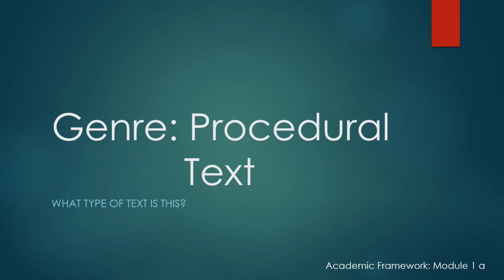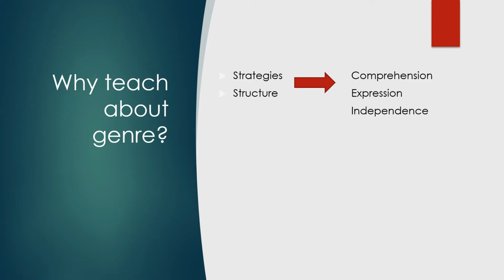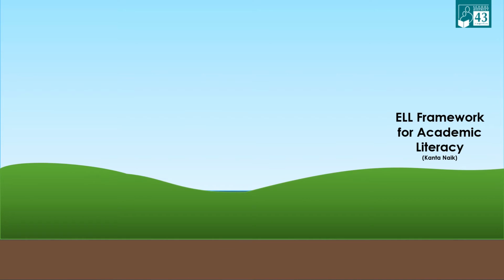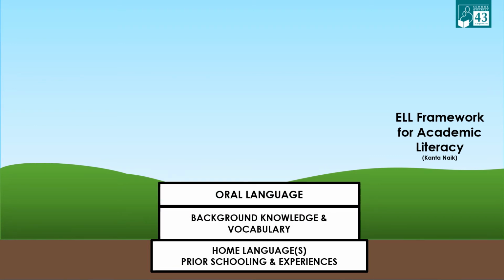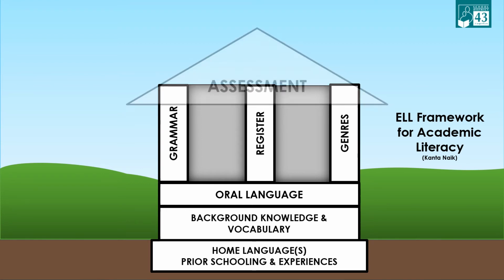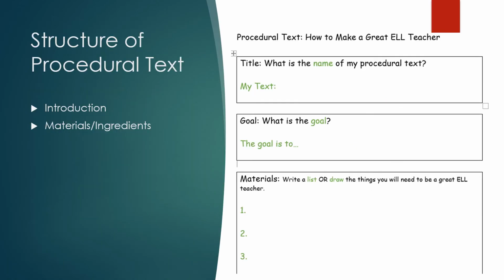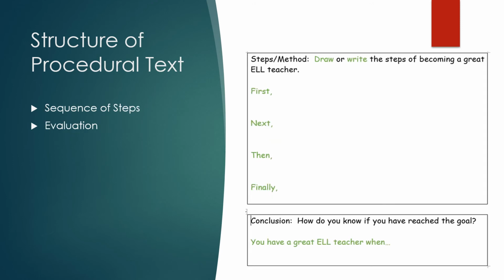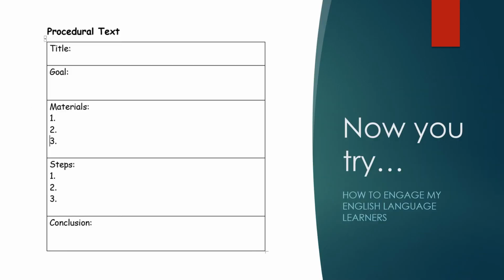Academic Framework Procedural Text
How do you write a lab report? Recipe?  How can I help my ELLs comprehend and create these texts?  Watch to find out!